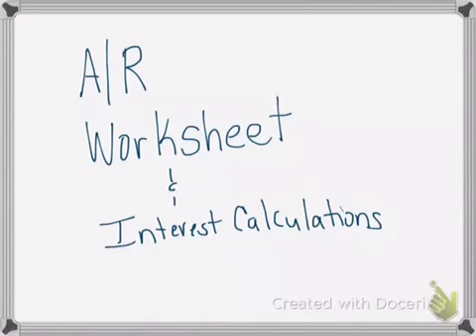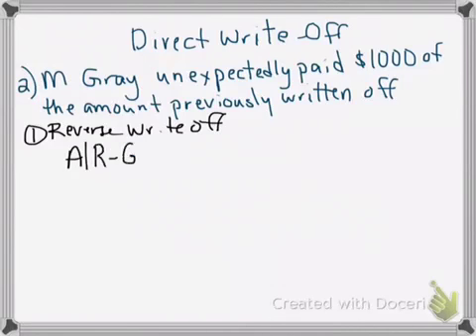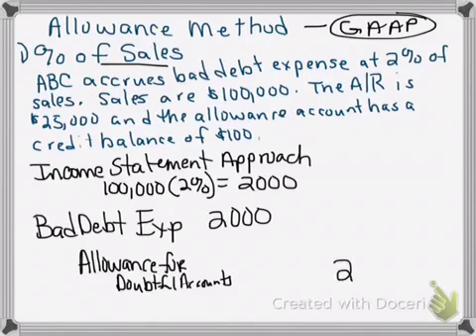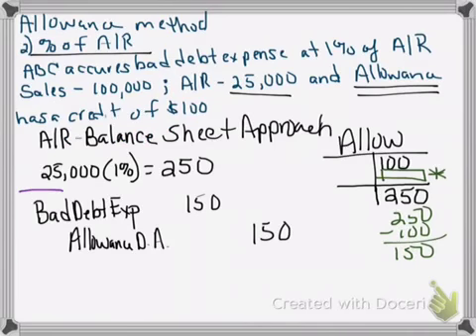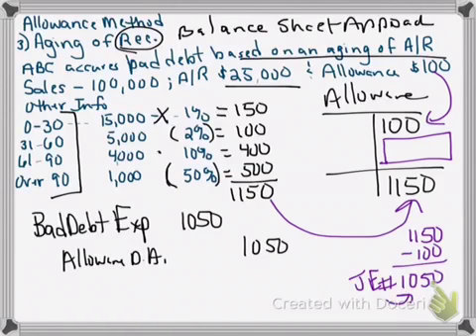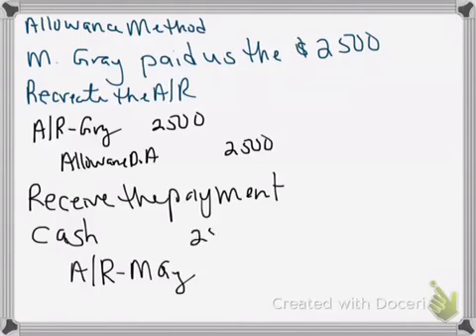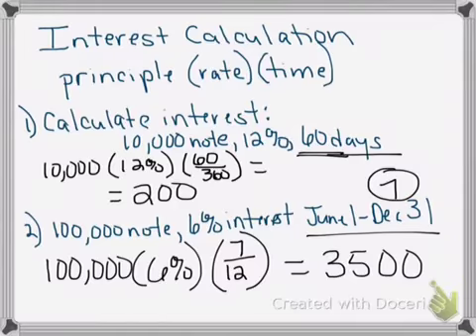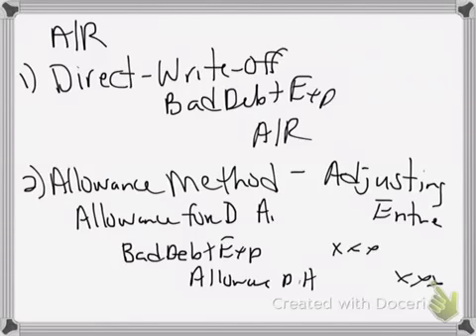trim 2D629045 467A 49F1 A7C0 A2CAE9BCA6B0